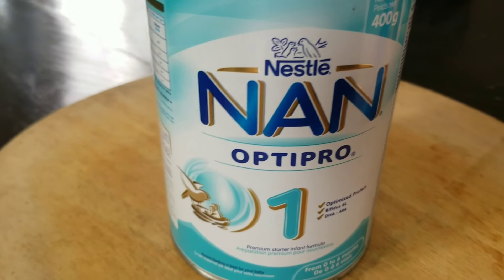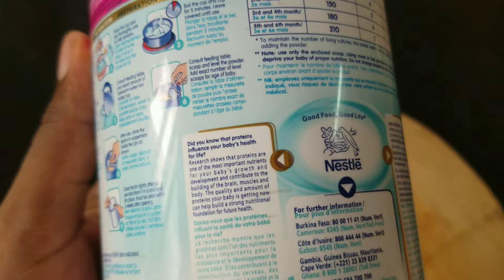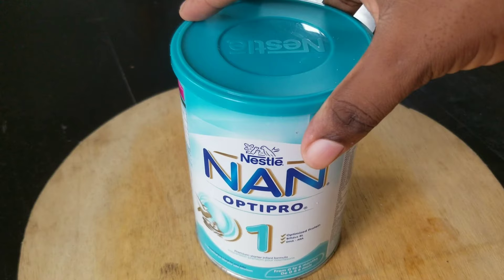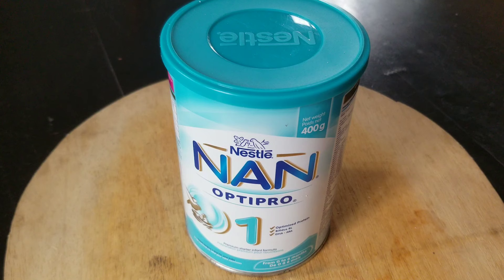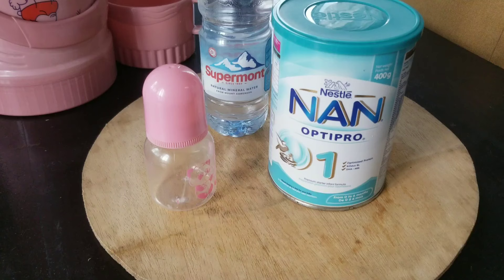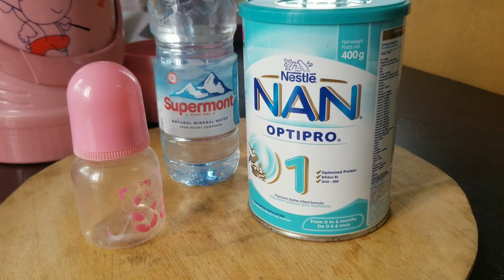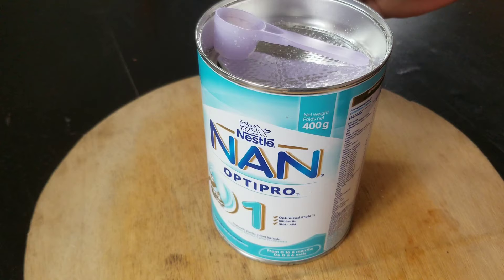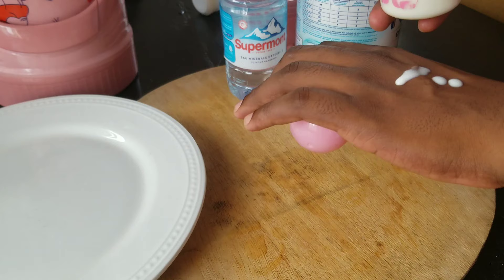KNOW THIS BEFORE USING NAN 1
baby food
NAN 1
NAN 1 REVIEW
FACTS ABOUT NAN 1